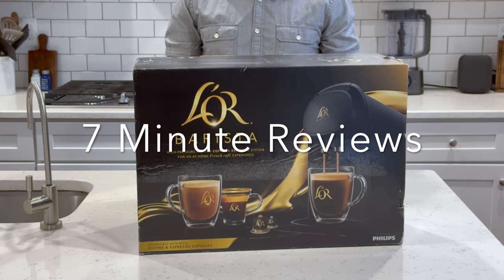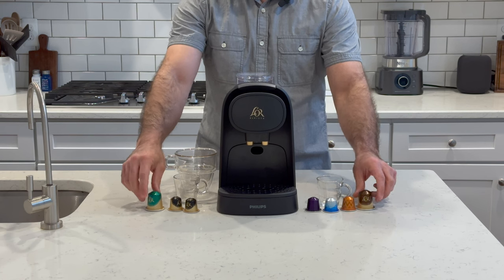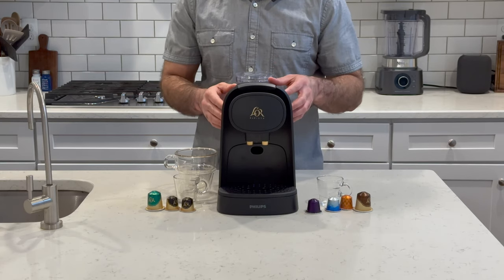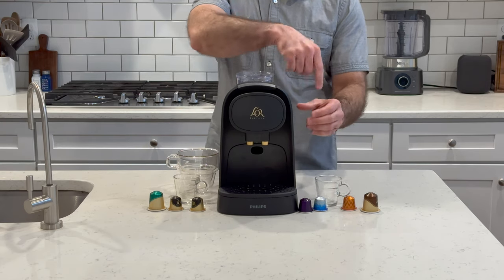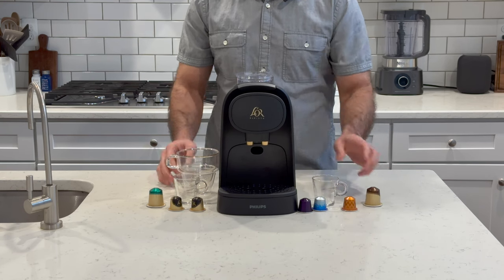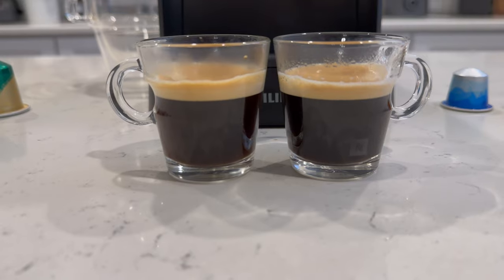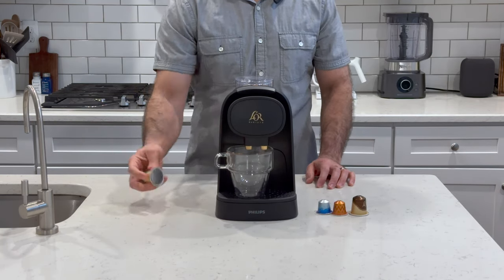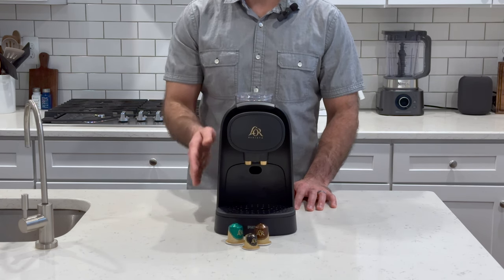L'Or Barista Coffee And Espresso System ... Can L'Or Beat Nespresso At Their Own Game?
L’Or and Philips combine efforts to produce the L’Or Barista Coffee And Espresso System. Being compatible with Nespresso Original Line capsule sizes along with their own larger coffee size capsules, is L’Or beating Nespresso at their own game? We get into the details of the machine and share our thoughts in this Seven Minute Review.

Here is a link to the Ninja Espresso and Coffee Barista System review we did recently as well: